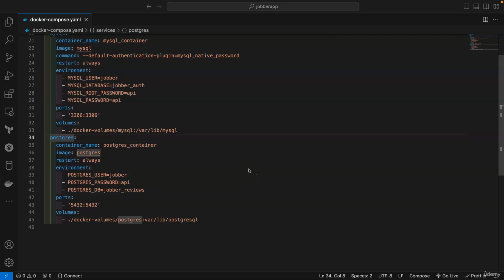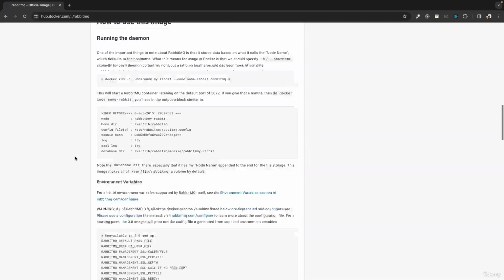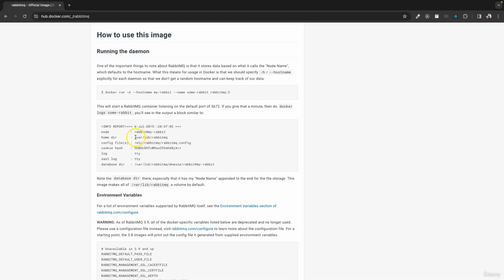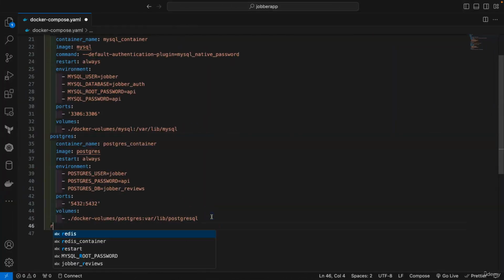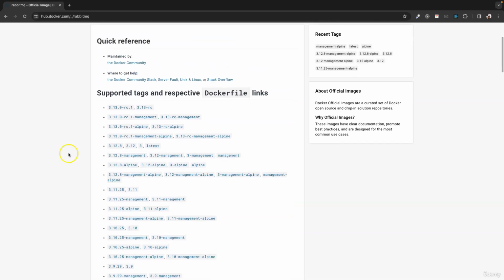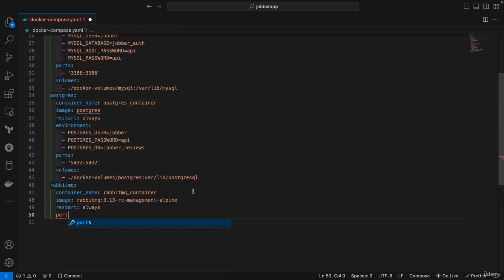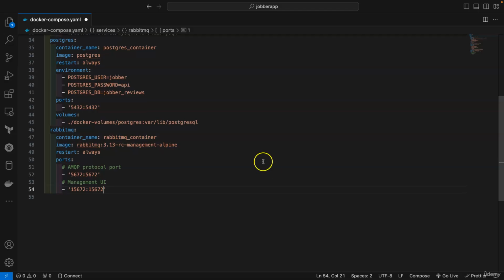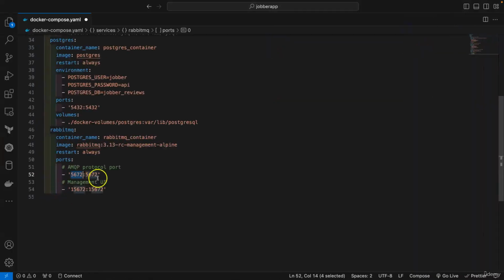24 Rabbitmq service